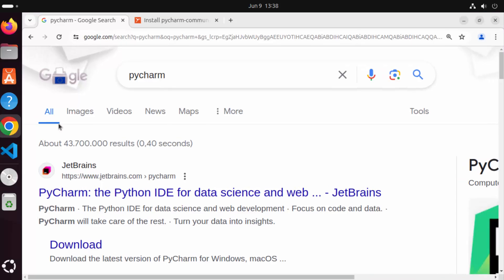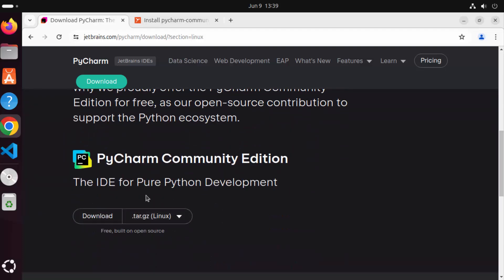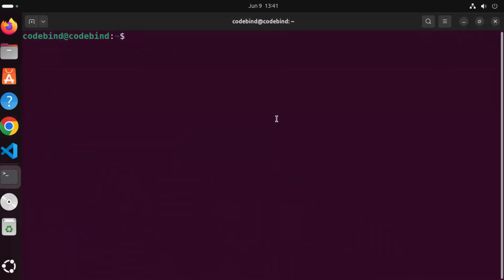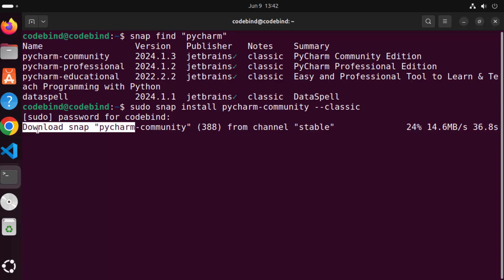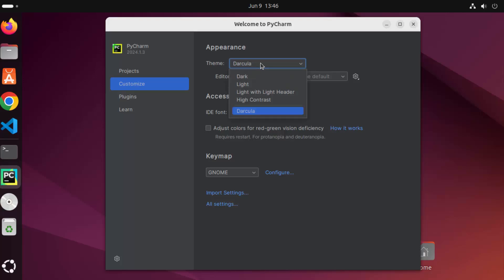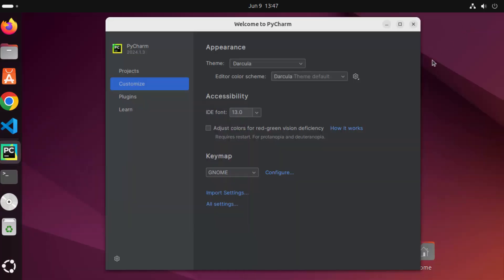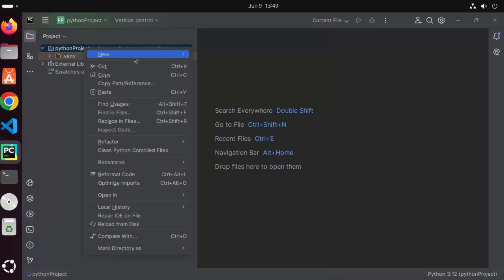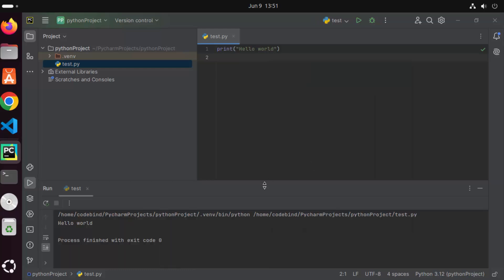How to Install PyCharm IDE on Ubuntu 24.04 LTS Linux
How to Install IntelliJ IDEA IDE on Ubuntu 24.04 LTS Linux | Step-by-Step Guide

IntelliJ IDEA is a popular, robust Integrated Development Environment (IDE) for software development, especially for Java. Installing IntelliJ IDEA on Ubuntu 24.04 LTS is straightforward, whether you prefer the Community (free) edition or the Ultimate (paid) edition. This guide will walk you through the process of installing IntelliJ IDEA using the official JetBrains methods.

**Step-by-Step Instructions:**

**Step 1: Update Your System**
1. Open your Terminal by pressing `Ctrl + Alt + T` or by searching for "Terminal" in your applications menu.
2. Update your package list to ensure you have the latest information on the newest versions of packages and their dependencies:
   ```sh
   sudo apt update

**Step 2: Install Required Dependencies**
1. Ensure you have `wget` and `curl` installed, as they are required for downloading files from the internet:
   ```sh
   sudo apt install wget curl -y

**Step 3: Download IntelliJ IDEA**
1. Navigate to the [IntelliJ IDEA download page] in your web browser.
2. Choose the Linux version and download the `.tar.gz` archive for either the Community edition or the Ultimate edition.
3. Alternatively, you can download the file directly using `wget`. Open Terminal and run:
   ```sh
   - Note: Replace `ideaIC-2023.1.1.tar.gz` with the latest version if a new version is available.

**Step 4: Extract the Archive**
1. Extract the downloaded archive to the `/opt` directory:
   ```sh
   sudo tar -xzf ideaIC-2023.1.1.tar.gz -C /opt/
   - Note: Replace `ideaIC-2023.1.1.tar.gz` with the correct filename if different.

**Step 5: Create a Symlink for Easy Access**
1. Create a symbolic link to make IntelliJ IDEA easily accessible from the command line:
   ```sh
   sudo ln -s /opt/idea-IC-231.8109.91/bin/idea.sh /usr/local/bin/idea
   - Note: Replace the version number in the path if it differs.

**Step 6: Launch IntelliJ IDEA**
1. Start IntelliJ IDEA by typing `idea` in your Terminal and pressing Enter:
   ```sh
   idea
2. Alternatively, you can navigate to `/opt/idea-IC-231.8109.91/bin/` and execute `idea.sh` directly:
   ```sh
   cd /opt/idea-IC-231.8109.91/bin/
   ./idea.sh

**Step 7: Configure IntelliJ IDEA**
1. On the first launch, you’ll be prompted to import settings from a previous installation or start fresh.
2. Follow the on-screen instructions to complete the initial setup, including configuring the UI theme, setting up plugins, and customizing your development environment.

**Step 8: Create a Desktop Entry (Optional)**
1. To create a desktop entry for easier access, open IntelliJ IDEA and go to `Tools - Create Desktop Entry`.

**Additional Tips:**
- **JDK Installation**: Ensure you have the Java Development Kit (JDK) installed, as IntelliJ IDEA requires it for Java development. You can install it using:
   ```sh
   sudo apt install openjdk-11-jdk
- **Keeping IntelliJ IDEA Updated**: Use the JetBrains Toolbox App for managing and updating your JetBrains products.

By following these steps, you’ll have IntelliJ IDEA installed and ready to use on your Ubuntu 24.04 LTS system, providing you with a powerful environment for software development.